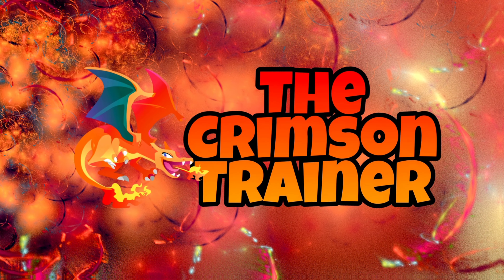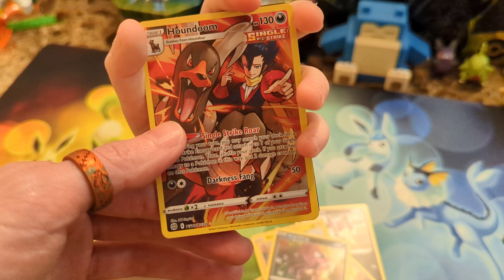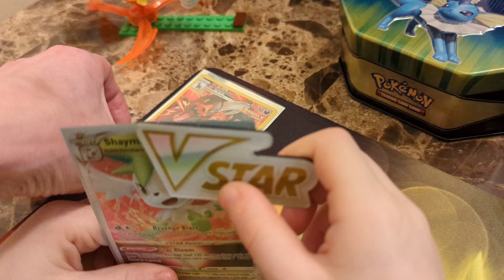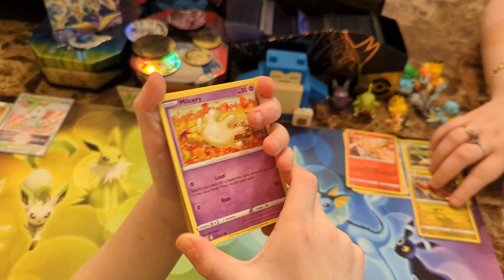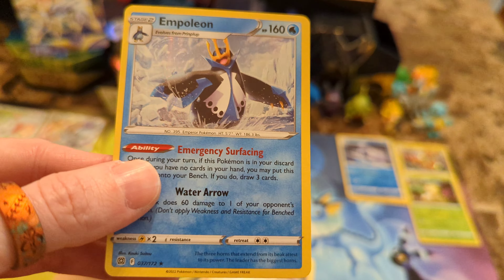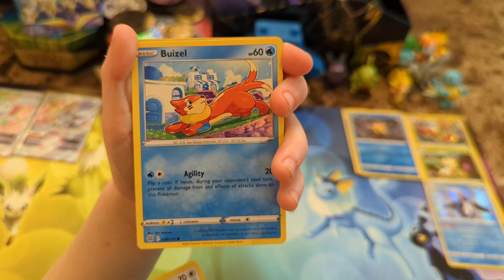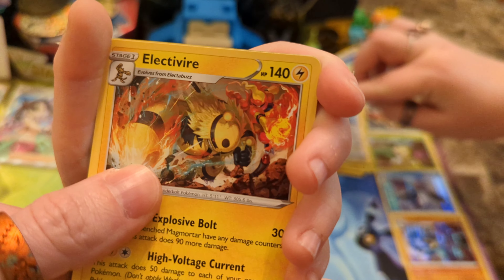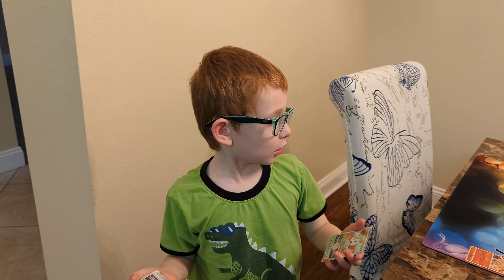TCT's First Brilliant Stars Pokemon Opening!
We open up the newest set: Brilliant Stars! Did we pull any character rares or VSTAR cards? Watch to find out!

Leave us your comments down below! Tell us what you like about this video, or your favorite Pokemon, or how your day is going! We want to hear from you! Together, we can catch em all!